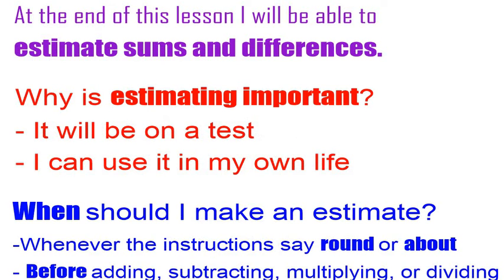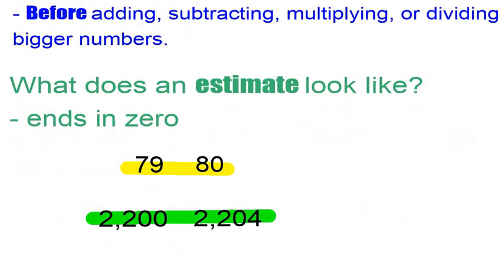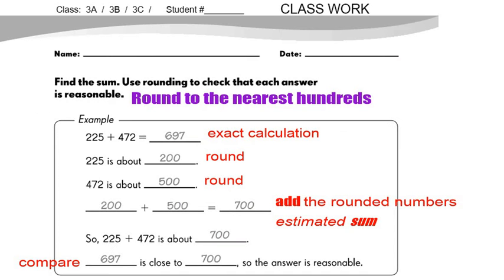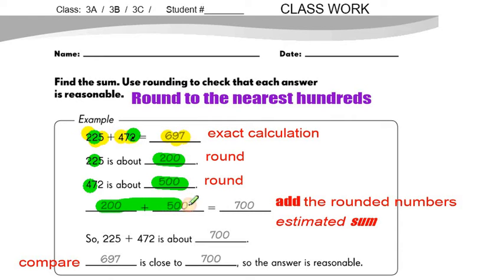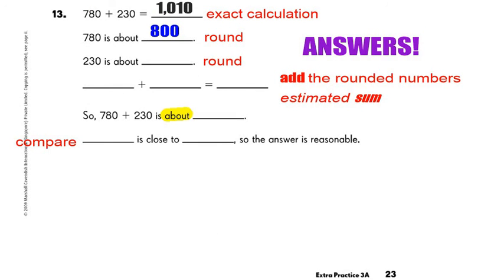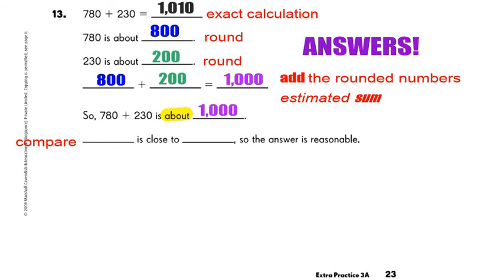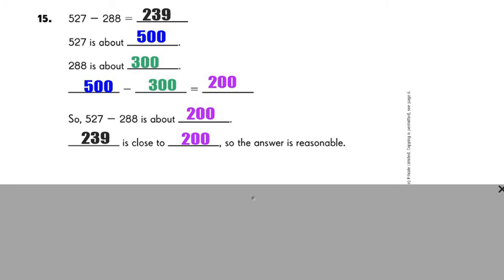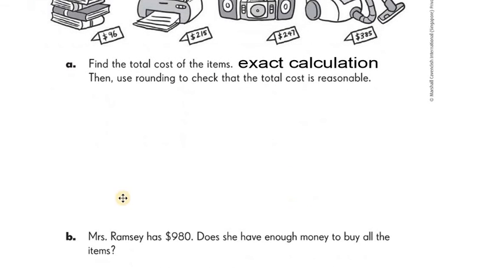W6 L2 4c Estimate Sums and Differences p29, 30